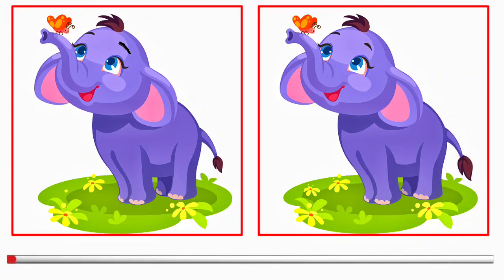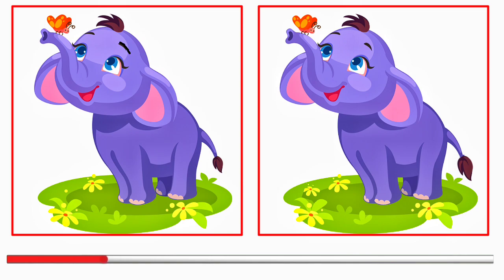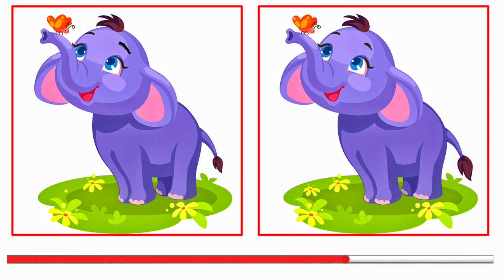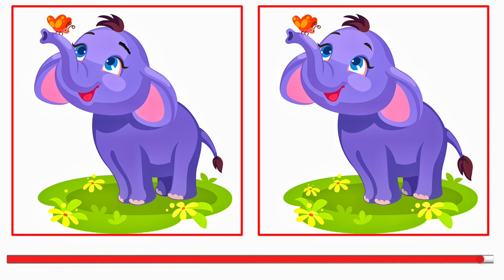find 3 differences and make your brain powerful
Spot the difference : Can you find them all [ find the difference ]

Spot the difference : Solve this puzzle and make your brain healthy 🙂

spot the difference : is your brain powerful 💪?? find the differences

👉  "Spot the difference" develop concentration, cognition, observation, and memory.
👉  It even helps prevent dementia by activating the brain.
😍  I hope you enjoy the game slowly and have a healthy and happy day.
🤘  Thank you to everyone who came Bright Finders.

 I really appreciate your support! Love you all! 💕